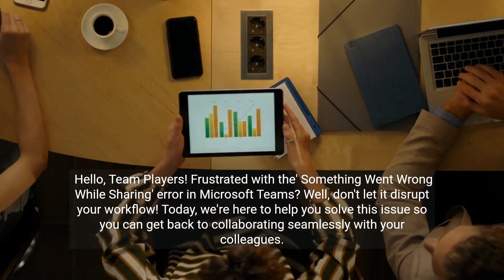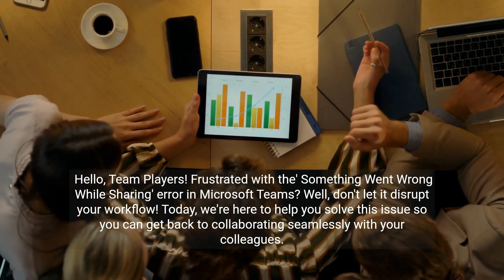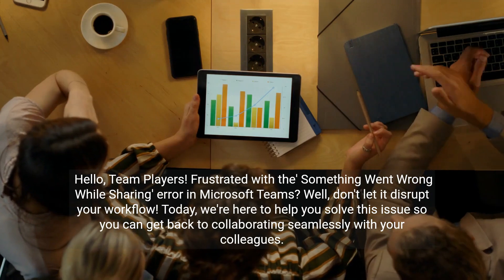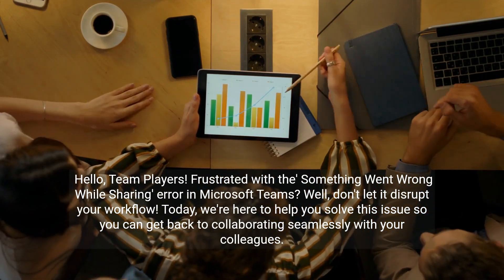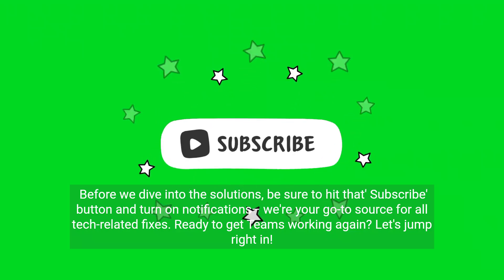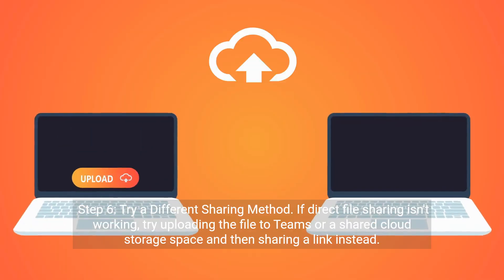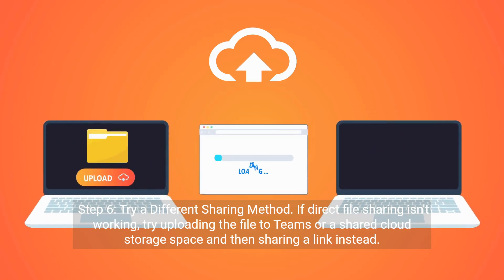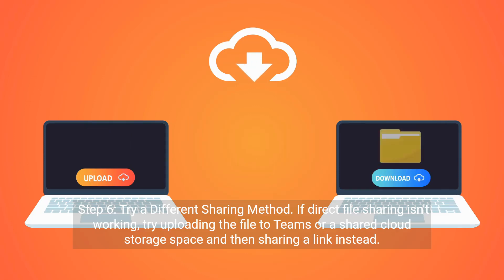How to Fix Teams Something Went Wrong While Sharing Error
Encountering the 'Something Went Wrong While Sharing' error in Microsoft Teams? Watch our step-by-step tutorial to resolve the issue and get back to seamless collaboration.